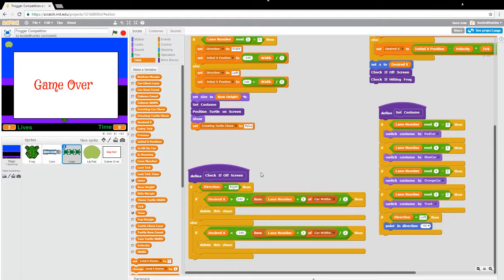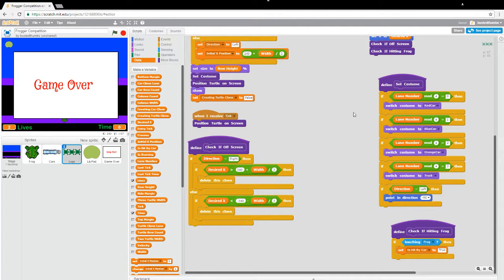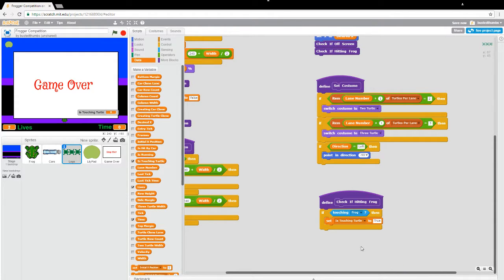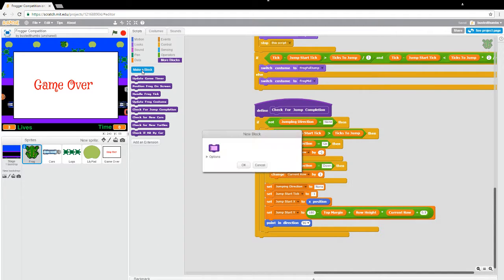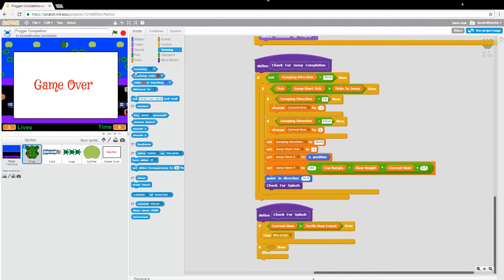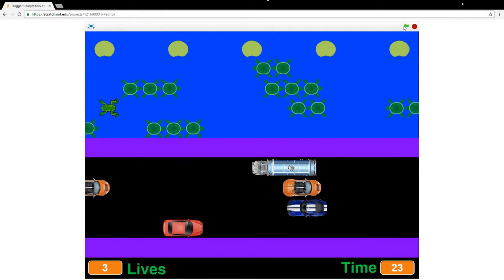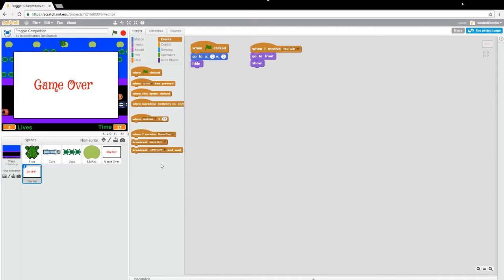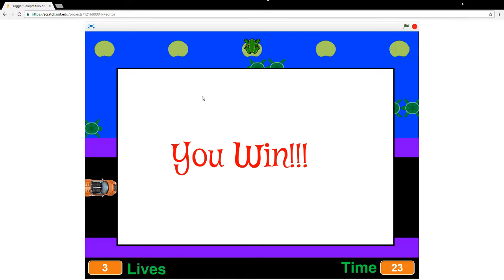Frogger Competition 13